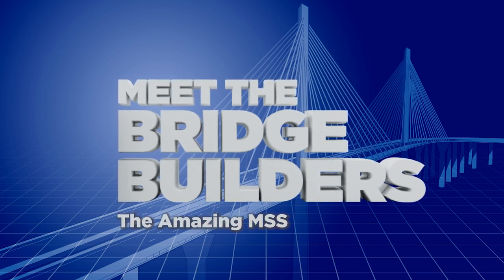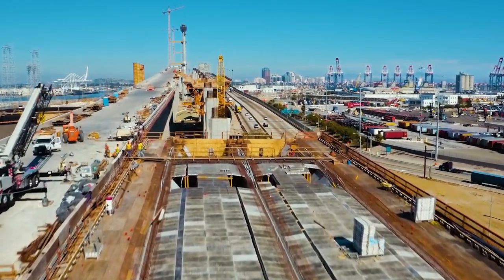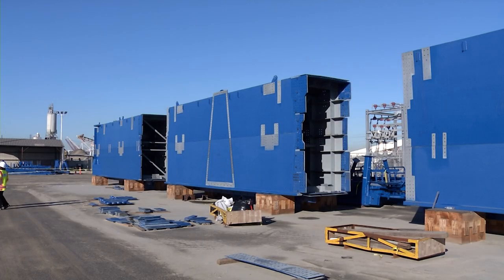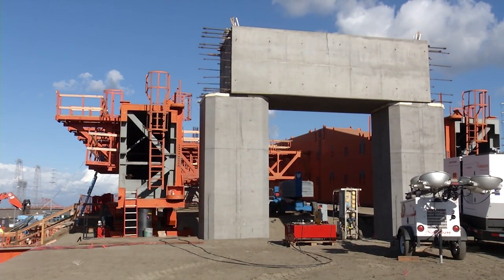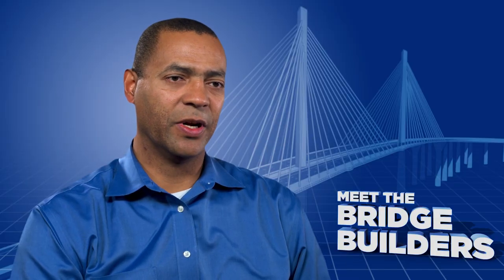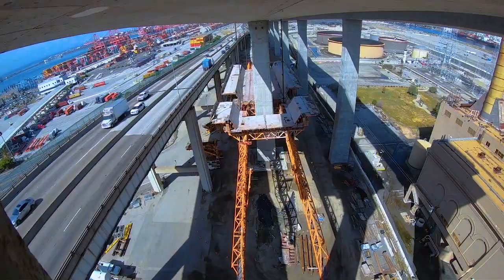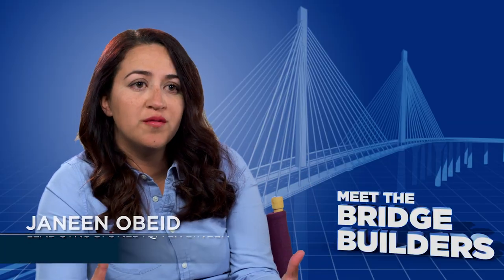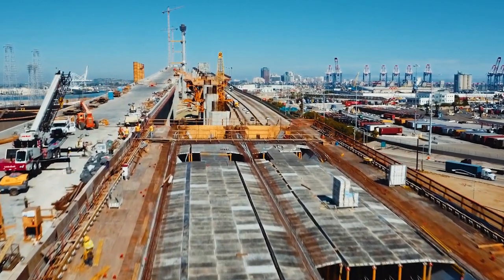Meet the Bridge Builders Episode 6: The Amazing MSS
Continuing our nine-part Meet the Bridge Builders video series, this week’s episode reflects back on the effectiveness and time savings of the huge Movable Scaffolding Systems that helped construct the approach structures leading up to the main span. The Bridge Project was the first time that an MSS was used to construct a bridge in California.

Both MSSes were traveling steel structures that supported the formwork for constructing the roadway in 250-foot spans, and each weighed approximately 3.1 million pounds without a concrete load. With concrete, they weighed more than 6 million pounds each. When there was a stem and soffit pour, more than 50 crane operators, laborers and carpenters poured 700 cubic yards of concrete for that bridge span. More than 70 concrete trucks were involved in each pour.

The MSSes were used to construct each approach span at 80 to 180 feet above ground. They reduced overall construction time, compared to typical bridge projects that involve complex systems of wood beams, pipes and steel girders that rise from the ground, known as falsework. They also offer a safer, more efficient way to construct the roadways. As mentioned in the video, without the MSS, those falsework structures could take 6 to 8 months to build. The MSS could do it in 12 hours.

There were two MSSes: one orange, the other blue. The orange one was designed for construction on a straight road. The blue one was designed for a curved approach. The reason for the different colors? On community tours, the Communications team used to kid around that the designer was a Denver Broncos or Boise State fan. In reality, they were colored differently to enable the construction crews to properly assemble both separate machines.